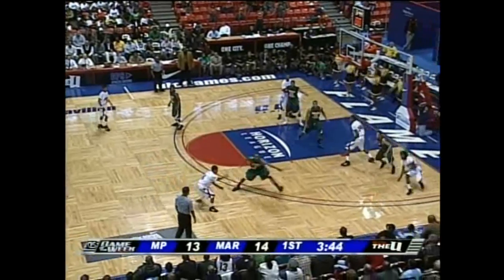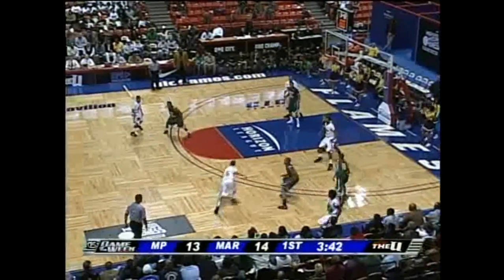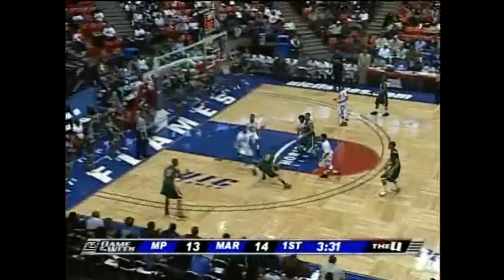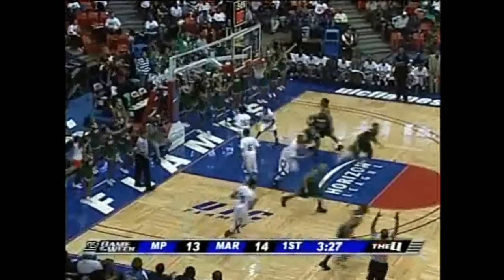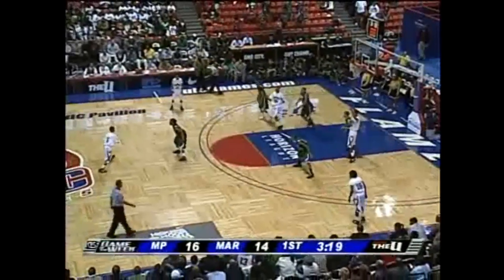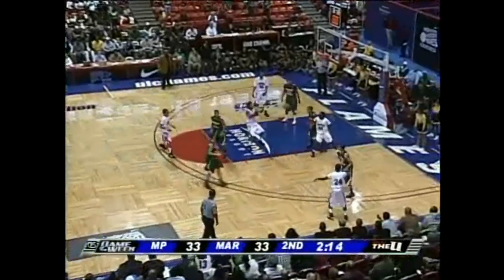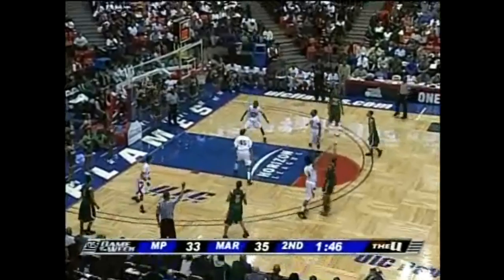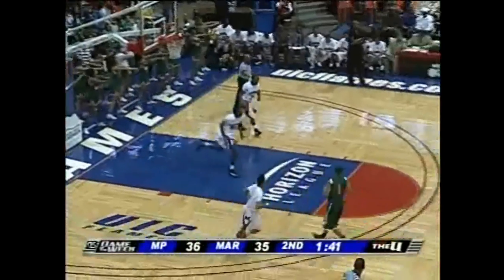Morgan Park vs. Marshall 2010 Chicago Public League Championship Game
February 19, 2010- Morgan Park began the 2009-10 basketball season as one of the favorites to win the Chicago Public League mainly because of junior Wayne Blackshear. However, an injury to Blackshear and some mid-season losses resulted in Morgan Park being the 16th seed in the post-season tournament. The Mustangs won both their quarterfinal and semifinal games on the last possession.  Down by one point with 13.4 seconds left, the Mustangs cleared the floor for Blackshear who went one-on-one to deliver a City Championship. Video Courtesy Wiegel Broadcasting.